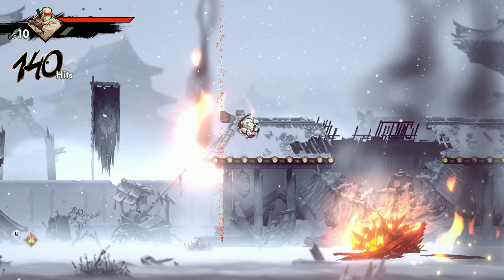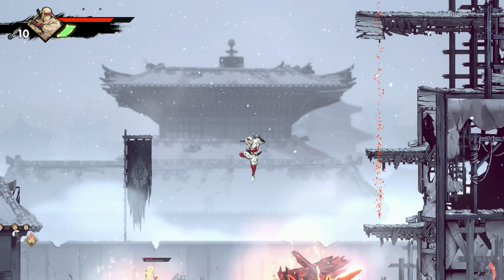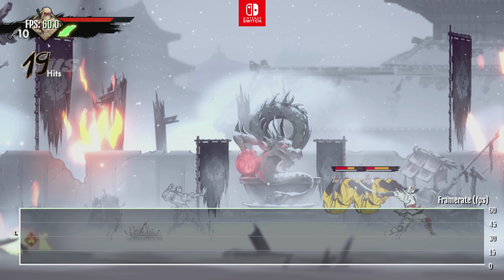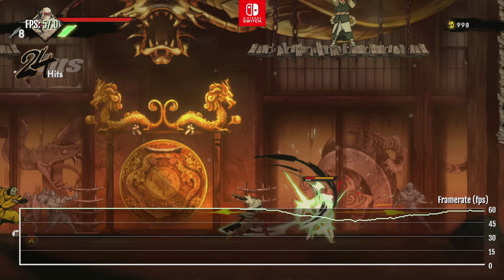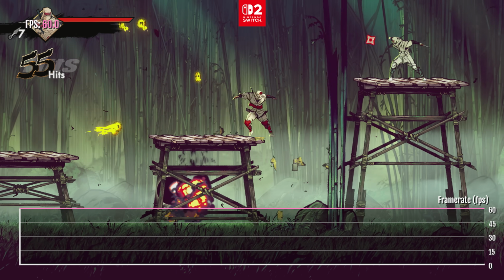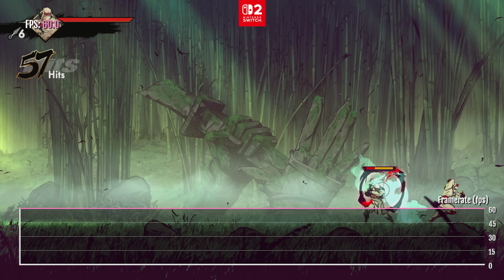SHINOBI Art of Vengeance is INSANE! Nintendo Switch 1 vs 2 Demo Performance Review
SHINOBI: Art of Vengeance lands on Nintendo Switch with a brand-new demo - but how does it play? In this hands-on demo review, we test the combat flow, customization, visuals, audio, and overall gameplay feel. Plus, we compare Switch 1 and Switch 2 performance to see if the newer hardware brings any benefits, even without a dedicated build. Find out in our full Shinobi: Art of Vengeance demo performance review.

Unleash the power of the Shinobi
The iconic SHINOBI returns in an all-new 2D action platformer with a unique hand-drawn look created by the team behind the hit brawler Streets of Rage 4.

Play as the legendary Shinobi Joe Musashi, master of the ninja arts. After finding your village burned to the ground and your clan turned into stone, you must set off on a quest for vengeance, ready to face an unparalleled evil and avenge your clan.

• EXECUTE THE NINJA ARTS WITH PRECISION
Wield your vast ninja arsenal including the great Katana Oborozuki, Kunai, Ninjutsu arts, and Ninpo to vanquish your foes.

• MASTER THE WAY OF THE SHINOBI
Unleash limitless combos with unique combat moves, acquire Amulets for enhanced abilities, and discover Ningi tools to overcome obstacles and uncover new paths.

• JOURNEY THROUGH A STYLISTIC NEW WORLD
Venture through more than a dozen unique and visually striking stages, from military bases to a scorching desert, challenging platforming puzzles, and hidden secrets.